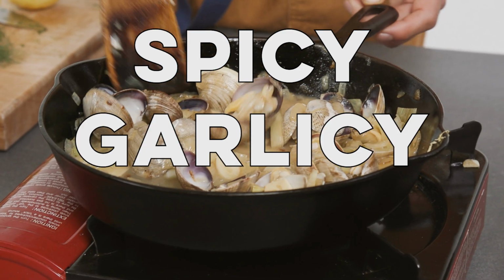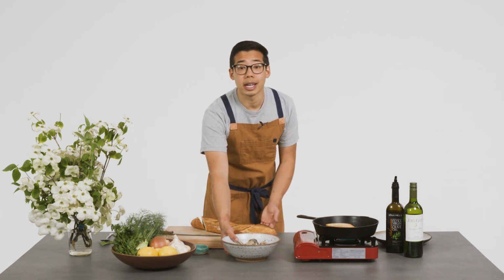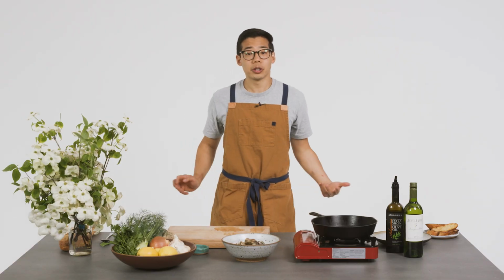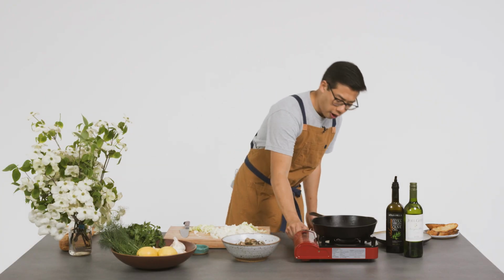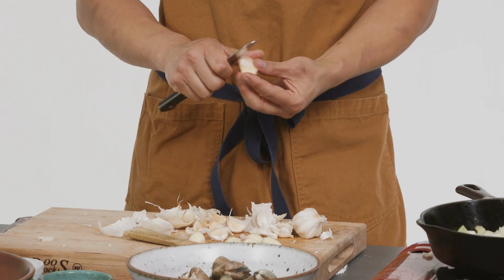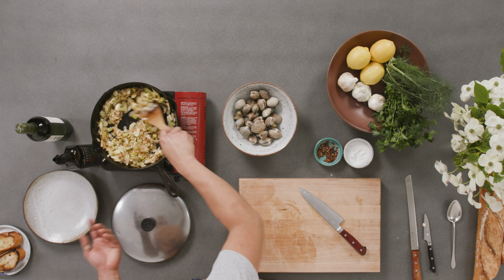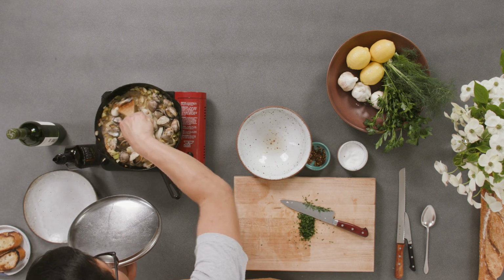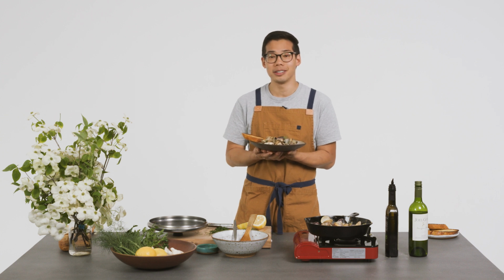Spicy Garlicky Clams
Clams make the perfect weeknight meal and you can have dinner on the table in 15-20 min. In this version, garlic is the true star and brings the whole dish together. It’s spicy, savory, garlicky, herby with tons of tasty broth to enjoy with crusty garlic toast.

Ingredients
1.5 lbs Manila clams
2-3 tablespoons olive oil
1 yellow onion
1 bulb of fennel
2 heads of garlic
Heavy pinch chili flakes
3/4  cup white wine
1 bunch parsley
1  lemon
1 baguette
Salt

Variations:
Feel free to add some canned tomatoes with the onion and fennel to make a red sauce version. You can easily turn this into a pasta by taking the open clams out, throwing in al dente cooked pasta  and tossing it around and finally adding the clams back in.

Video Series:
Producer/Director/Editor: Jordan Ambuehl @ambuehlance
Sound Engineer/Music: Rafael Chacon @rafaelc.audio
Camera Operator: Mason Minghini
Flowers: Max Gill @Maxgilldesign

Baguette from Acme Bread, Berkeley